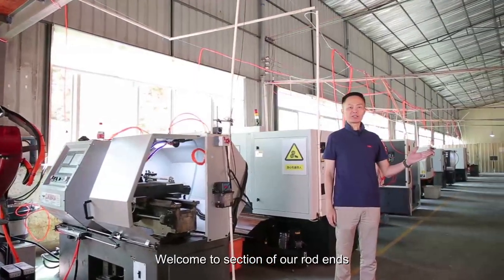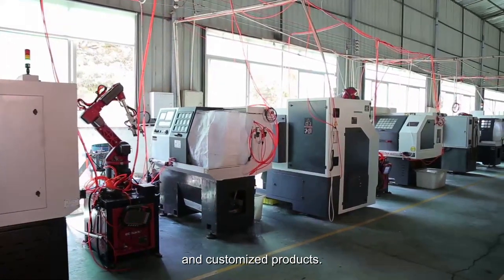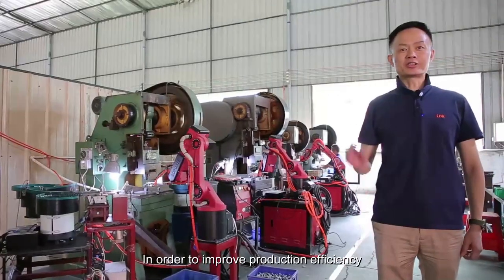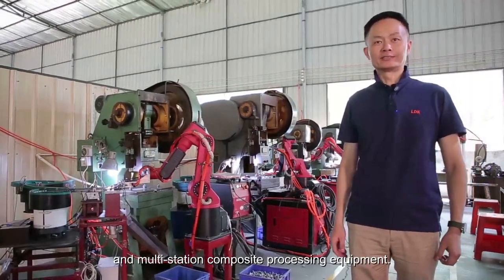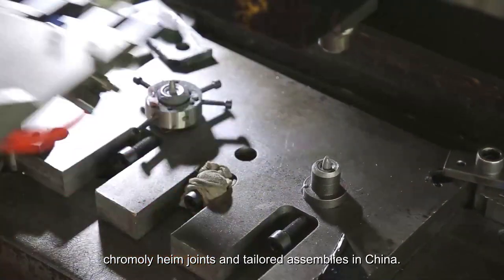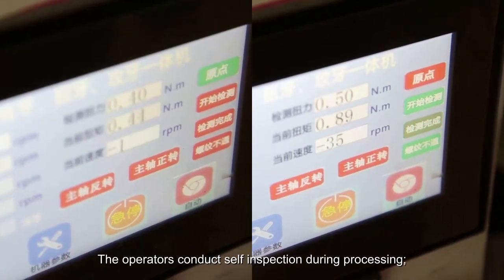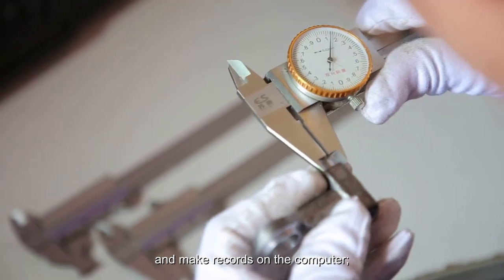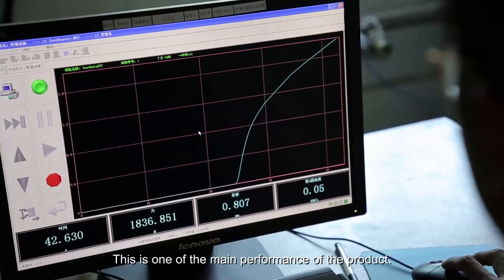Maintenance free rod ends/heim joints/ spherical plain bearings LDK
Welcome to section of our rod ends & maintenance-free spherical plain bearings! The annual production capacity of various products in this project is about two million sets, of which more than 70% are stainless steel products and customized products.

In order to improve production efficiency and meet the challenges of rising labor costs, the factory has introduced robots and multi-station composite processing equipment. Thanks to the innovative production processes and advanced equipment, today LDK has become one of the best manufacturer of the stainless steel rod ends,stainless steel spherical plain bearings, chromoly heim joints and tailored assemblies in China.

The operators conduct self inspection during processing; The quality inspectors conduct sampling inspection every 2 hours and make records on the computer; In addition, all female thread products must be rechecked on semi-automatic thread inspection machine.
Other than tensile strength test capability,we are also able to carry out static load test upon request. This is one of the main performance of the product.